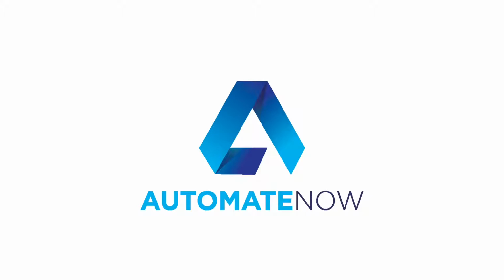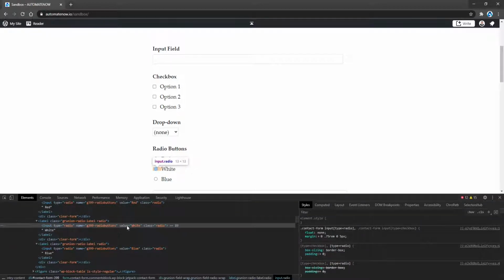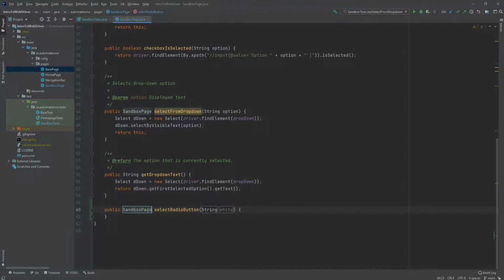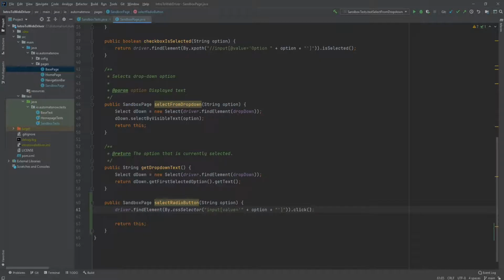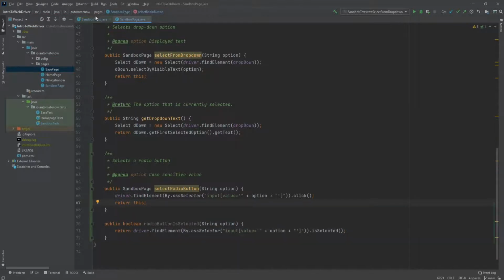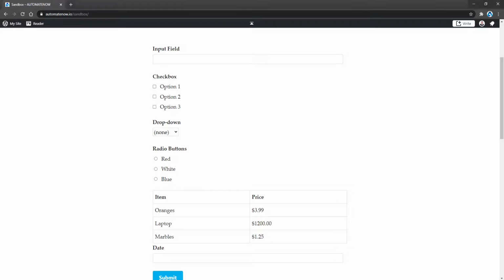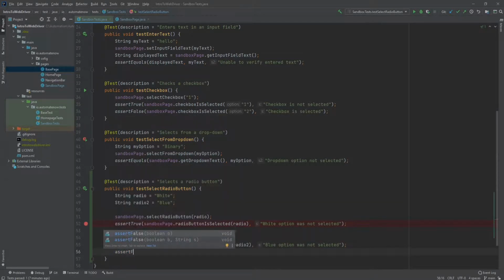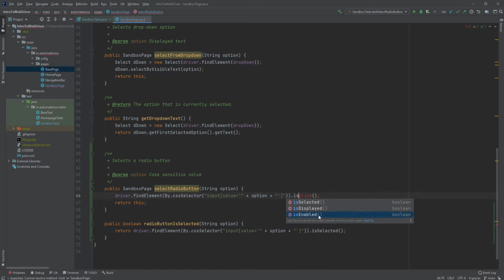How to select radio button in Selenium WebDriver using Java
Learn how to select a radio button in Selenium WebDriver using Java.

We will also learn how to verify that a given radio button is selected by using the isSelected method in Selenium.